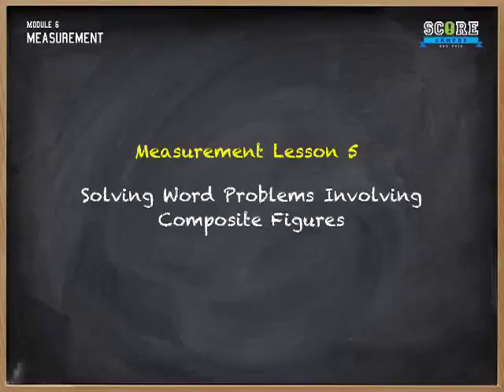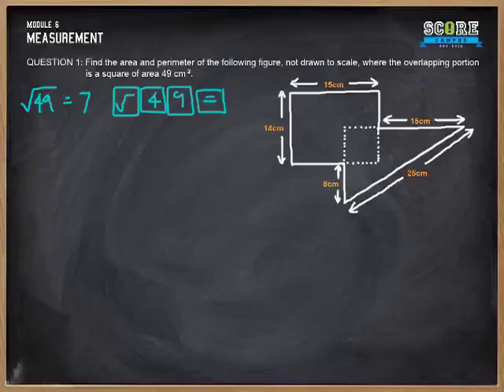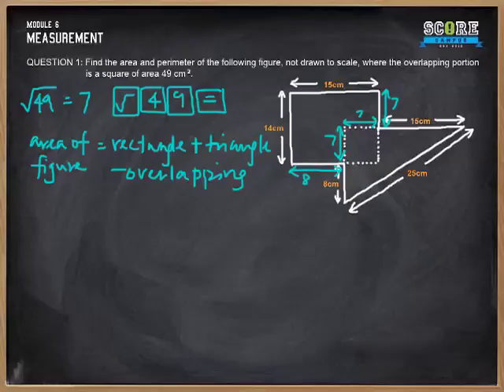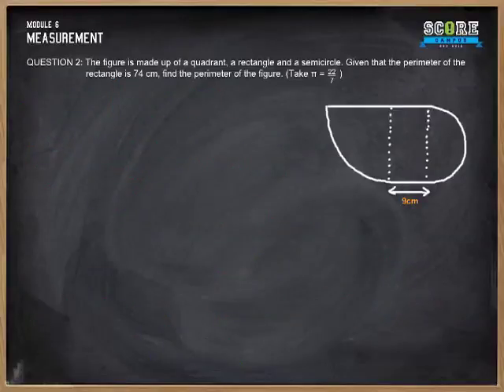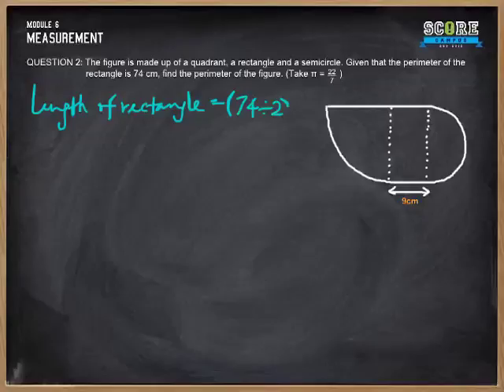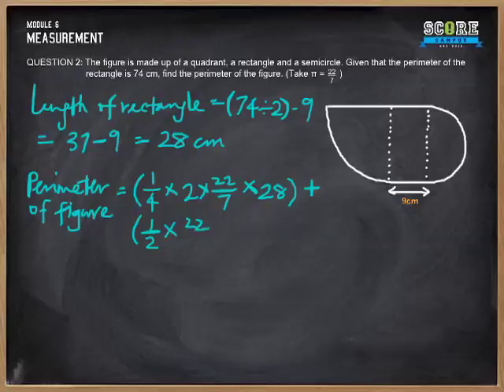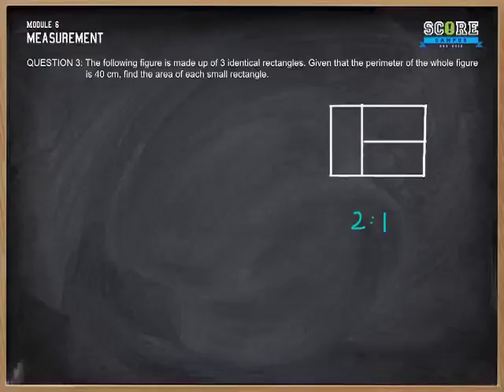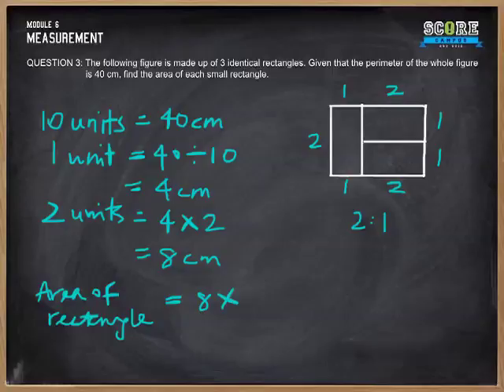Measurement lesson 5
Solving word problems involving composite figures